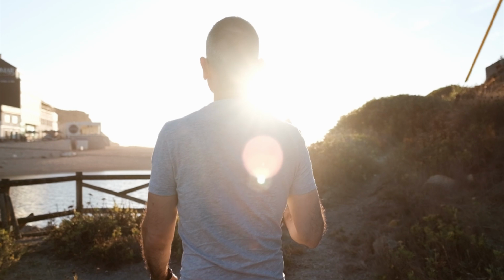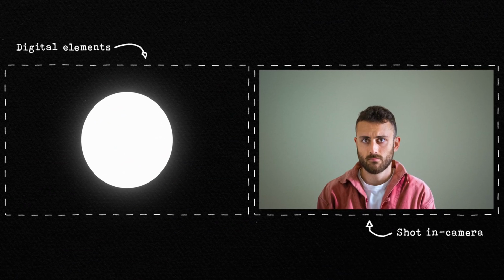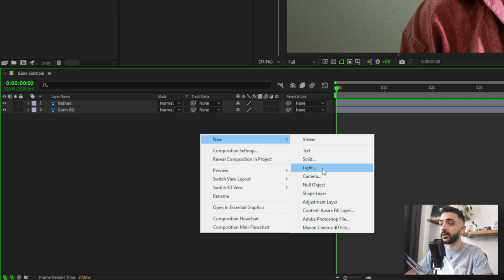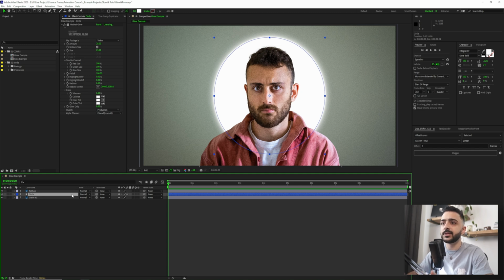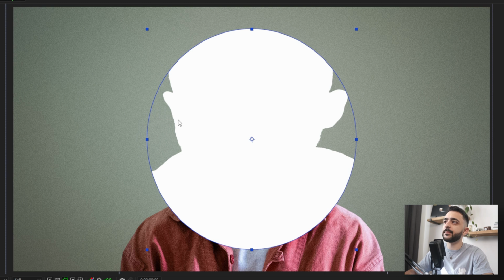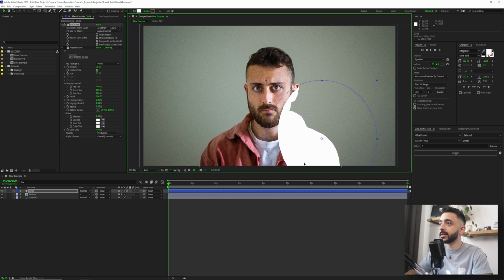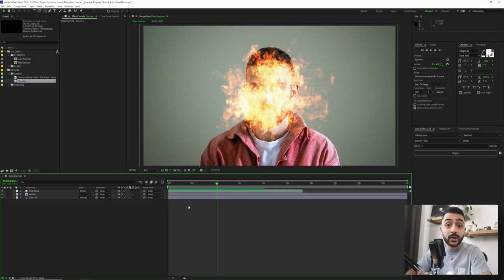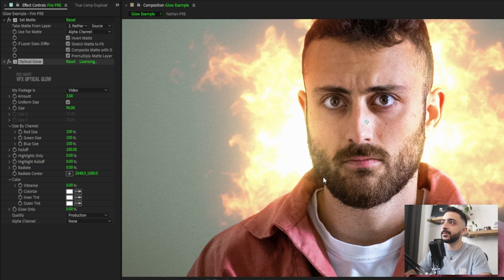The Secret to BETTER GLOWS (After Effects Tutorial)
► TIMESTAMPS
0:00 Intro
0:16 Explanation
2:29 How to do this in After Effects
7:14 Another example
8:33 Outro